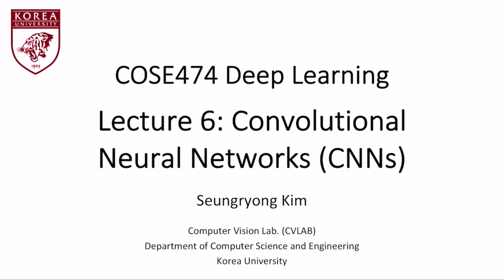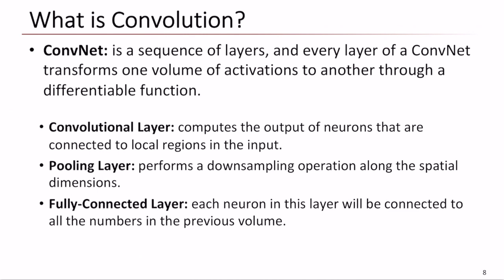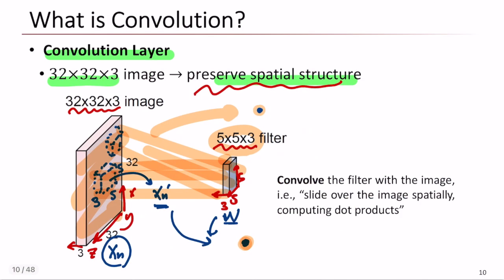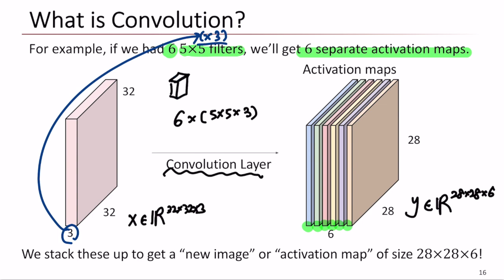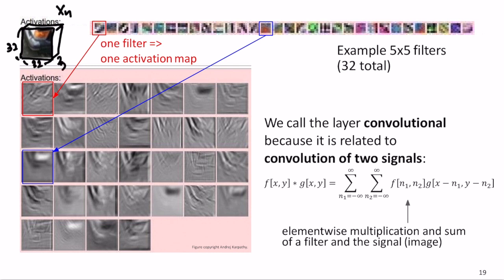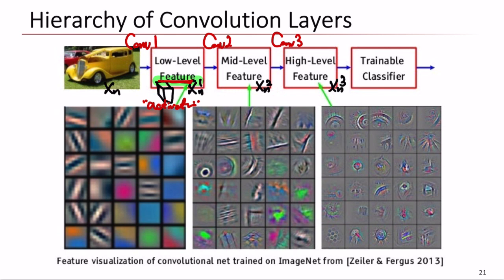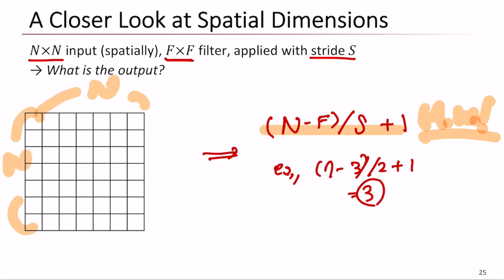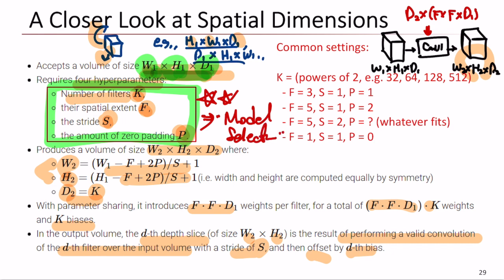Lecture6 COSE474 SeungryongKim